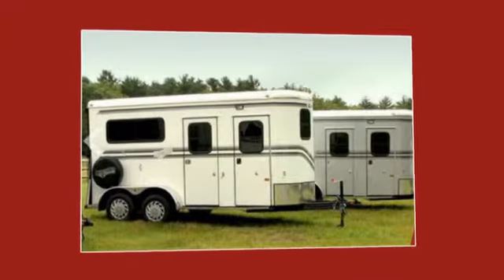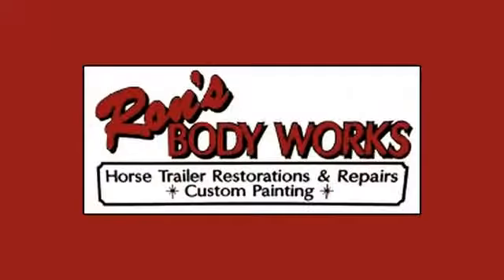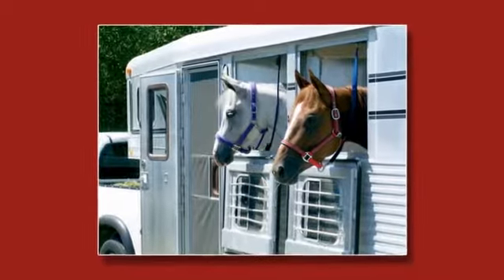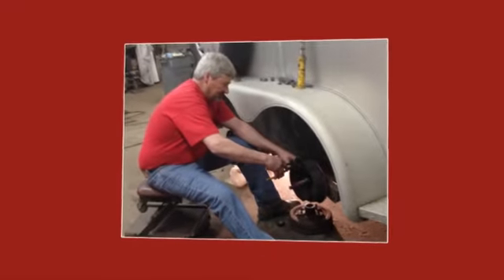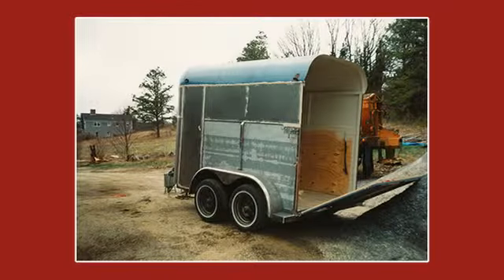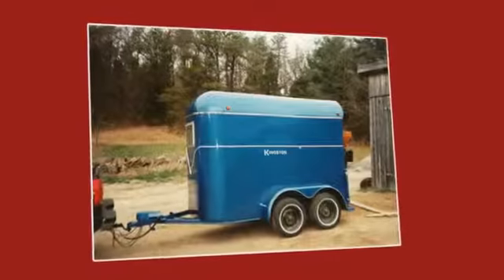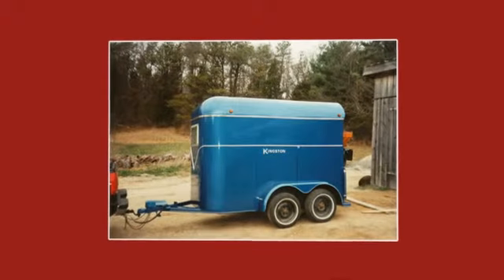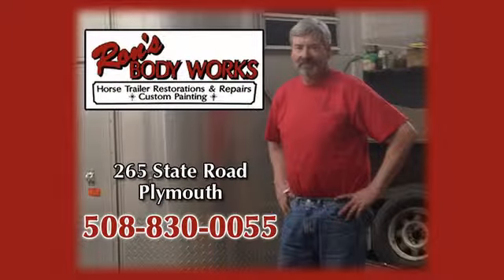Ron's Body Works - Plymouth, MA